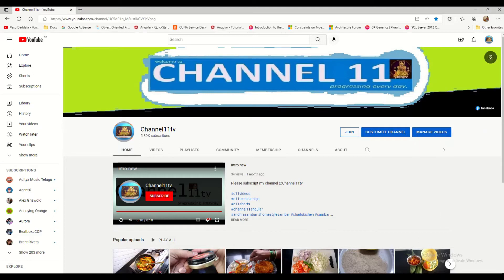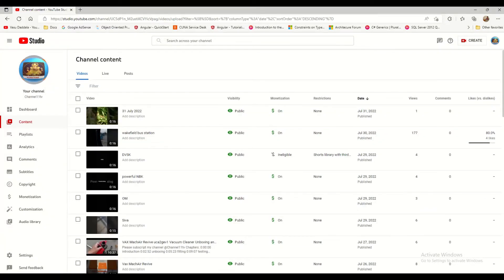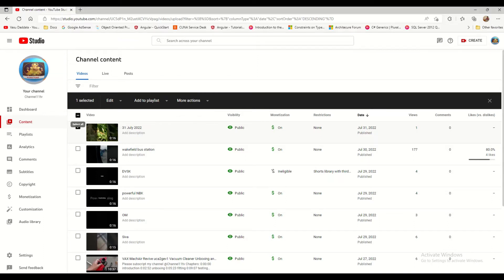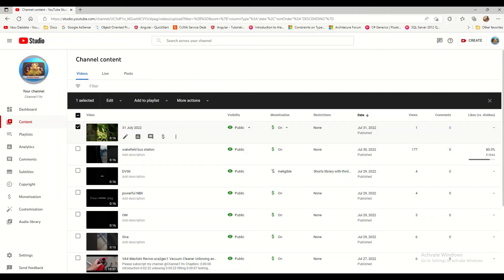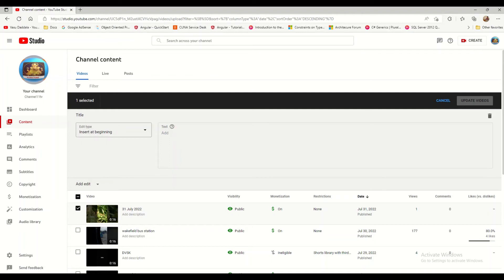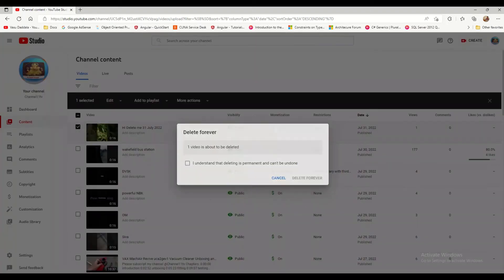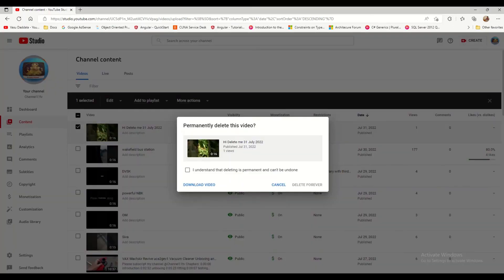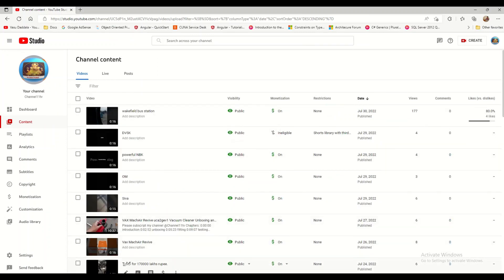How to delete videos from YouTube with easy steps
Please subscript my channel @Channel11tv